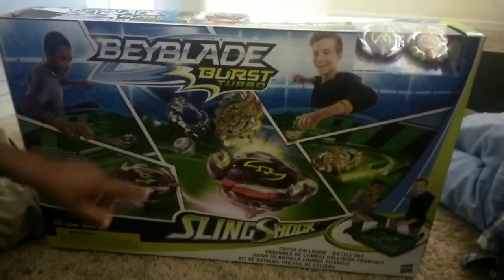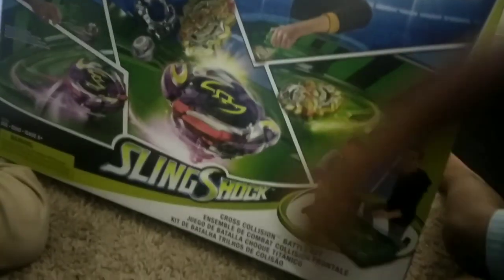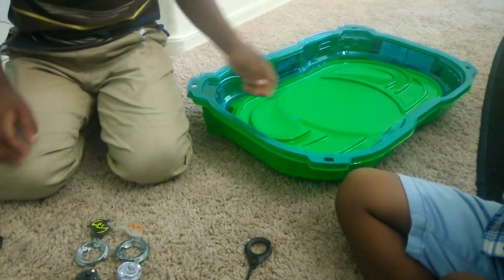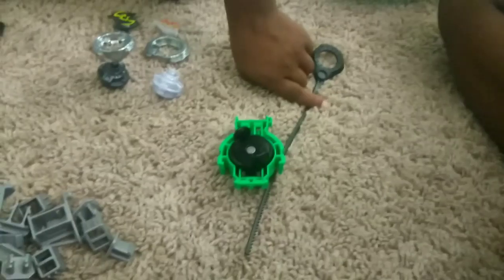BEYBLADE BURST TURBO SLING SHOCK UNBOXING!!!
Practice ripping or battle in the stadium!!! Lots of building, spinning, and bursting fun!!!